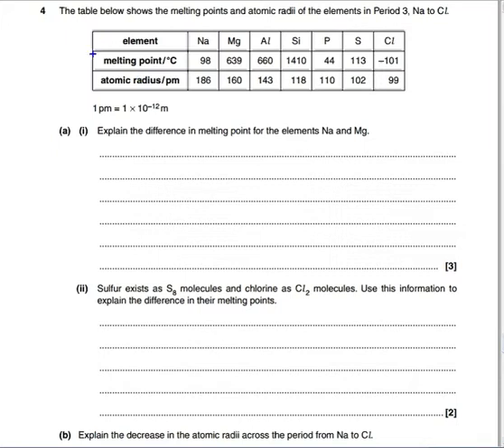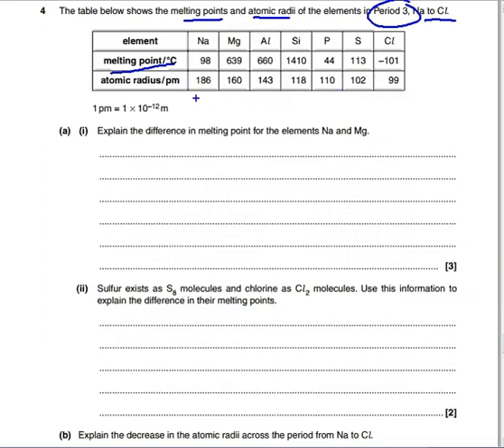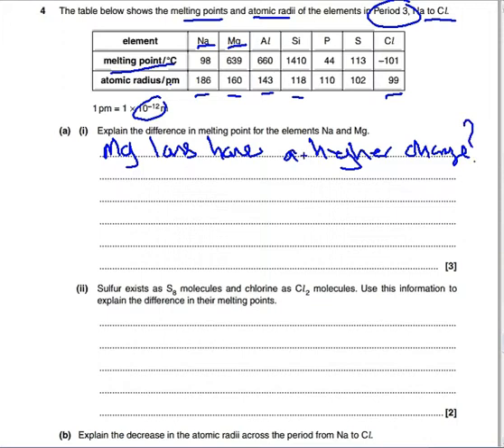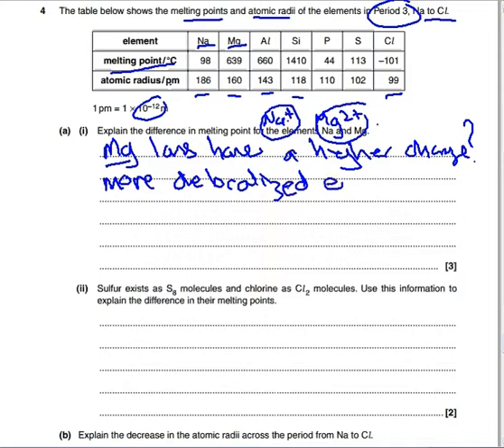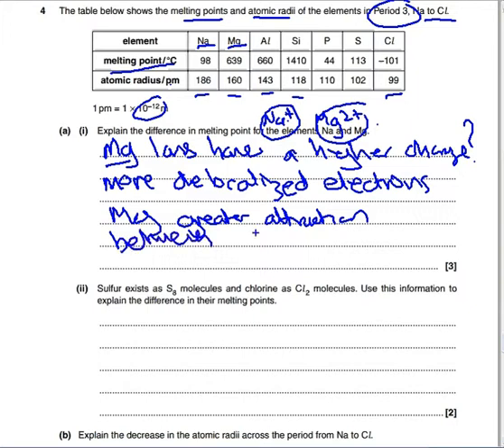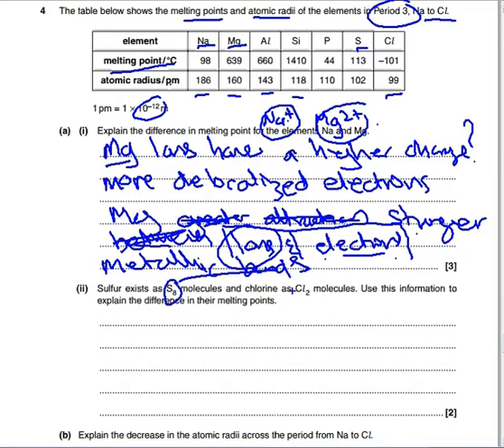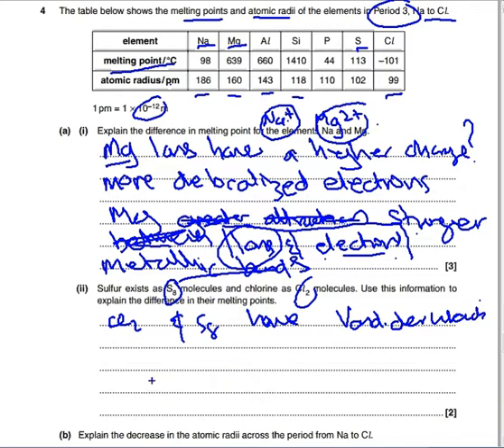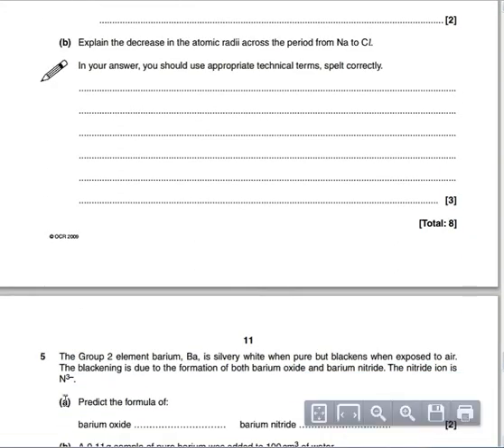period 3 part 1